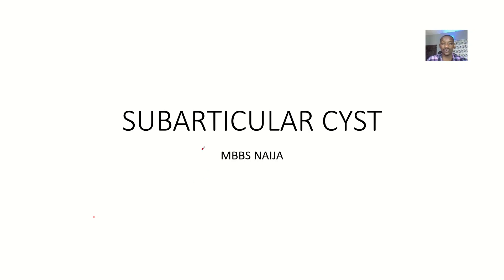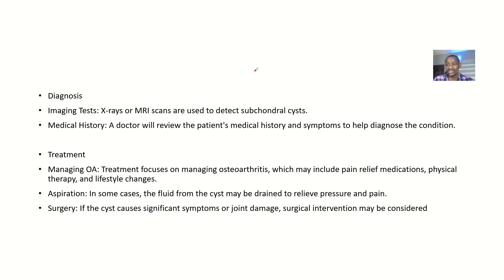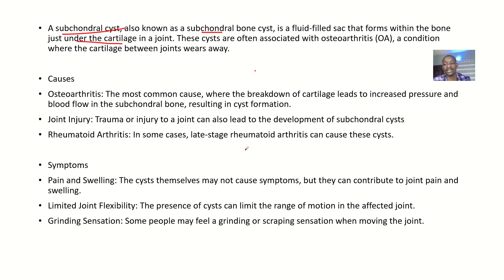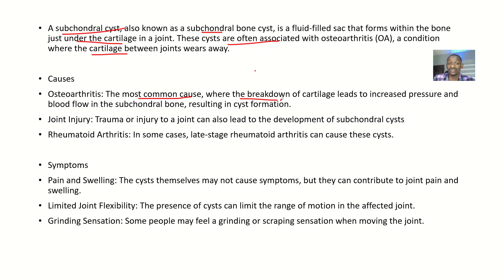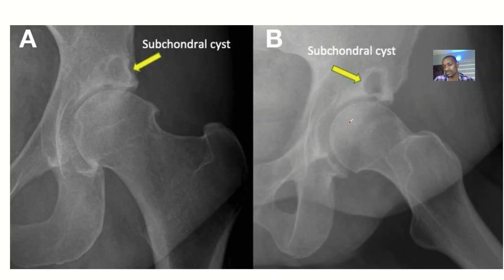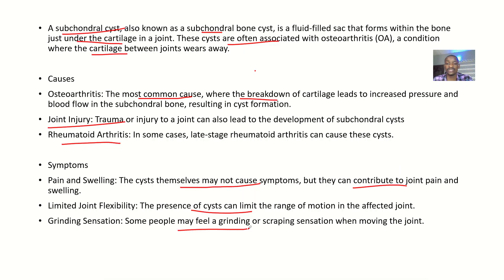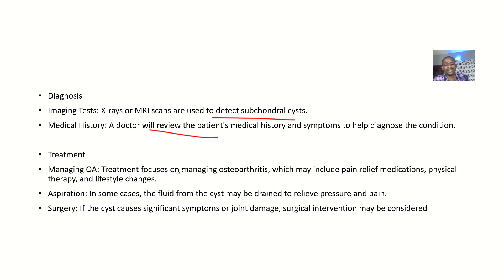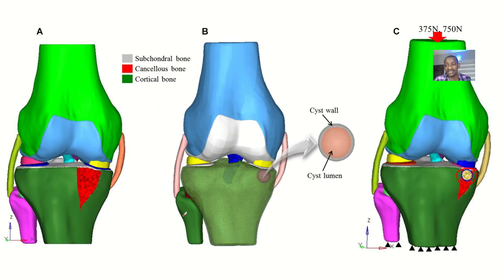Subarticular Cyst or Subchondral Bone Cyst ; X-rays, Causes, Symptoms, Diagnosis, Treatment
A subchondral cyst, also known as a subchondral bone cyst, is a fluid-filled sac that forms in the subchondral bone, which is the layer of bone just under the cartilage in a joint. These cysts are often associated with osteoarthritis and can cause pain and swelling in the affected joint.

Causes
Osteoarthritis: The most common cause, where the breakdown of cartilage leads to increased friction and the formation of cysts.

Joint Injuries: Trauma or injury to a joint can also lead to the development of subchondral cysts.

Rheumatoid Arthritis: In some cases, late-stage rheumatoid arthritis can cause cysts to form.

Symptoms
Pain: Often felt in the joint, especially during movement.

Swelling: The joint may become swollen due to the presence of the cyst.

Stiffness: Reduced range of motion and stiffness in the joint.

Weakness: Over time, the cyst can lead to muscle weakness and difficulty performing daily activities.

Diagnosis
Imaging: X-rays or MRI scans are used to detect subchondral cysts and assess their size and location.

Treatment
Conservative Treatments: Pain management with over-the-counter pain medications, physical therapy, and lifestyle modifications.

Drainage: In some cases, a needle may be used to drain the cyst if it causes significant symptoms.

Surgical Intervention: Surgery may be considered if conservative treatments are ineffective and the cyst causes severe symptoms.

Would you like more detailed information on any specific aspect of subchondral cysts?